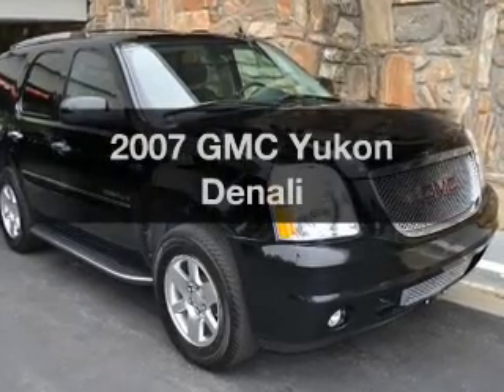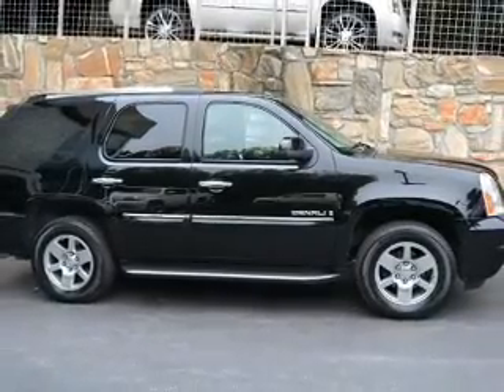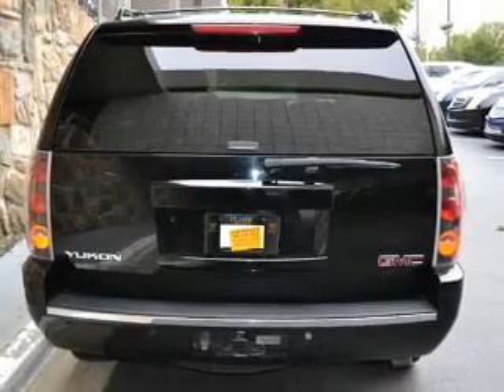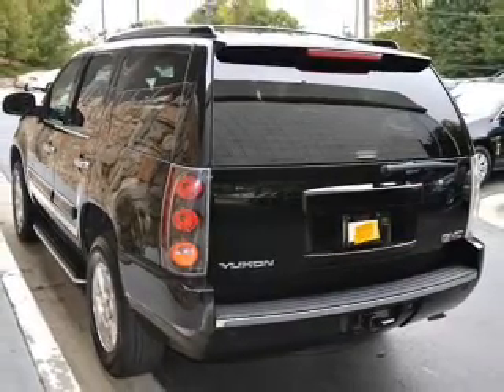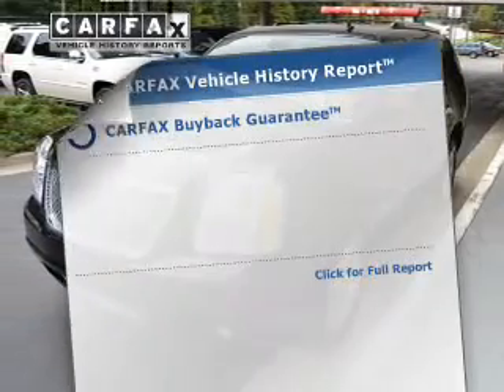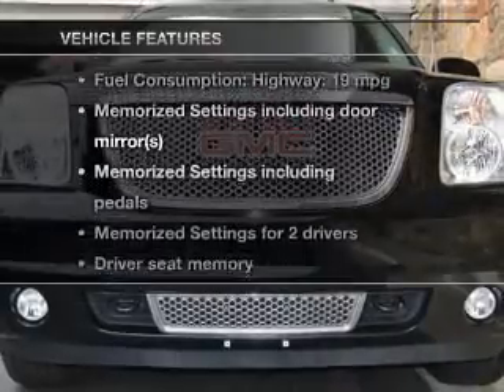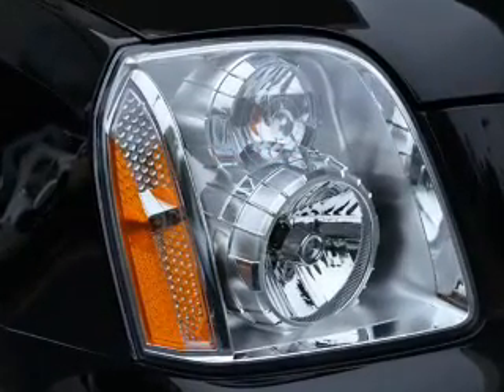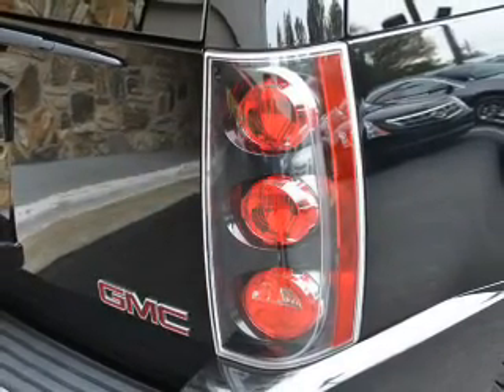2007 GMC Yukon - Atlanta GA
Year: 2007
Make: GMC
Model: Yukon
Trim: Denali
Engine: 6.2 liter 8 cylinder 16 valve MPFI OHV
Transmission: 6-Speed Automatic
Color: Black Onyx
Mileage: 83089
Address:
7700 Roswell Rd.